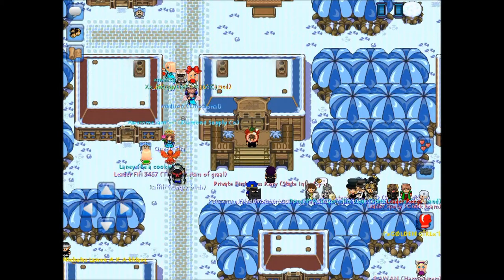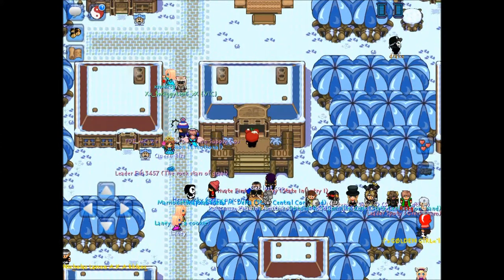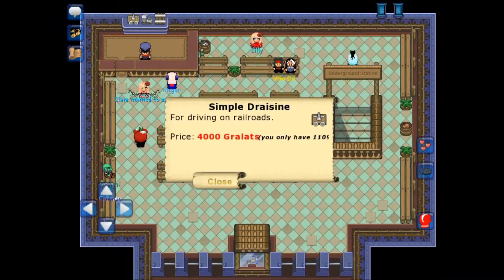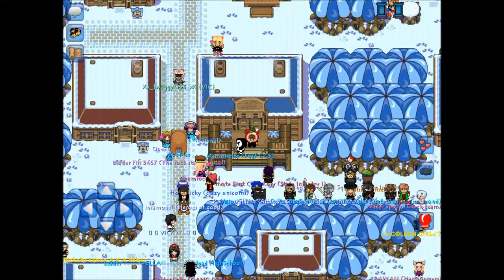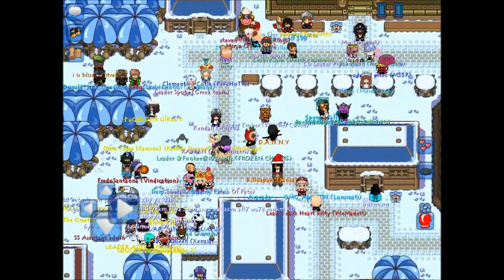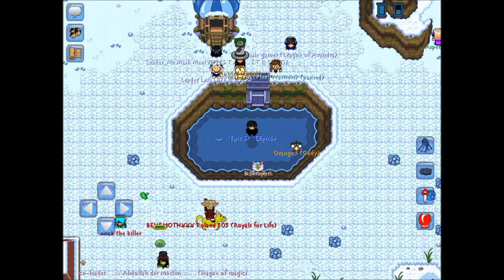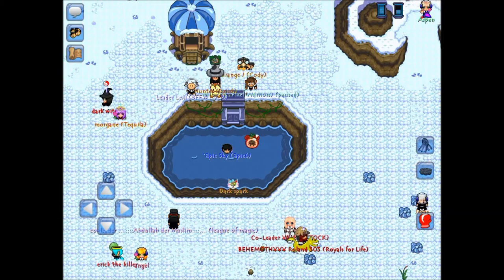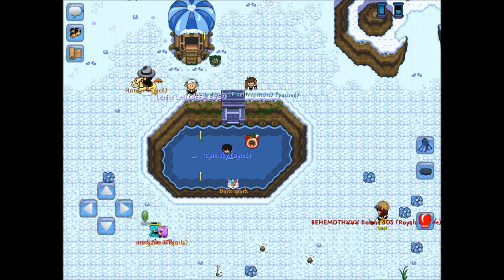Graal Classic - Swimming Goggles Quest Tutorial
For anyone who asks, the swimming goggles let you breathe underwater for a longer period of time.